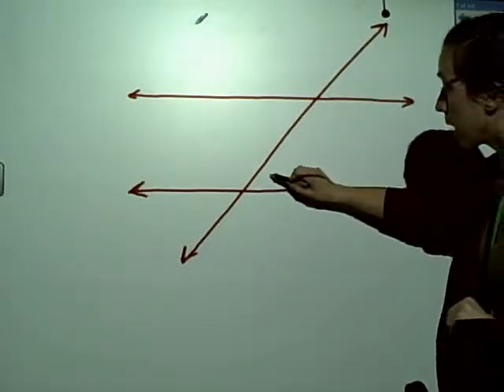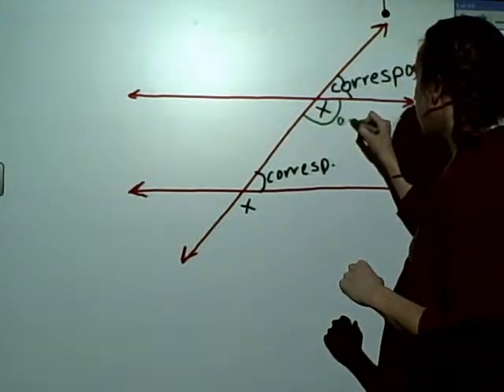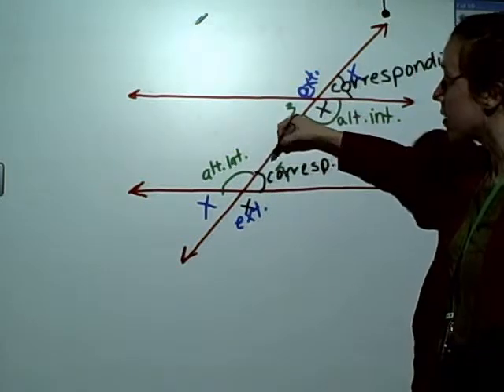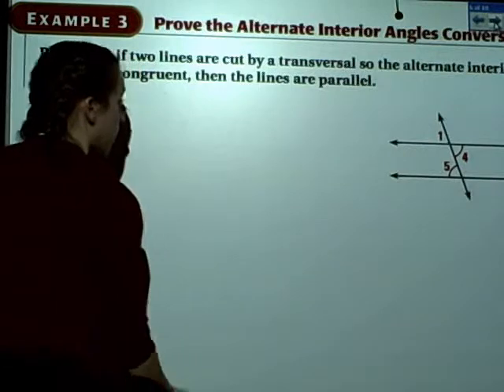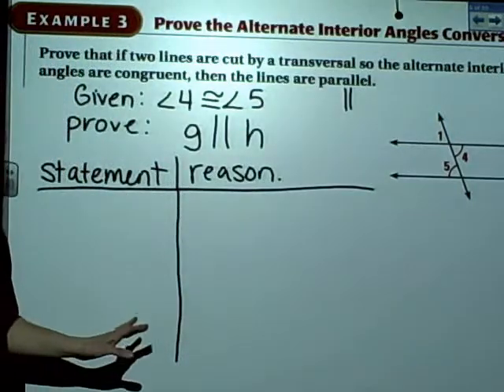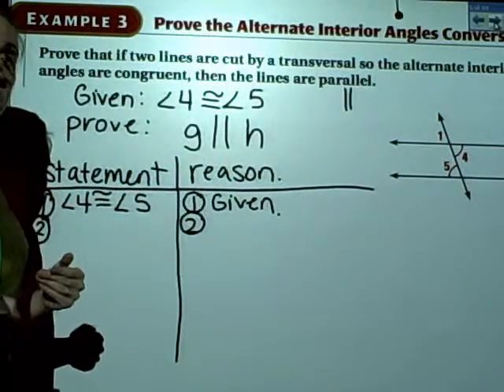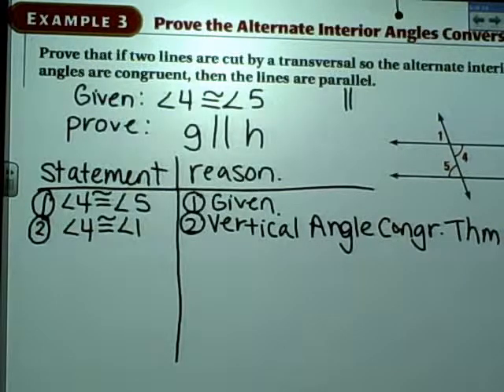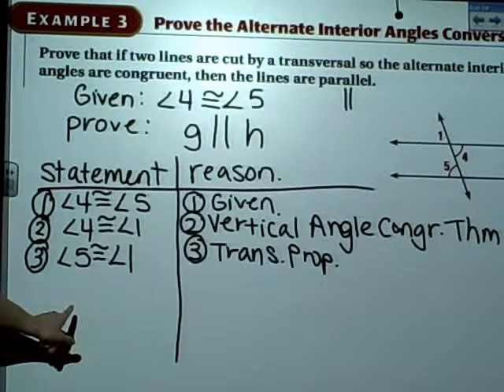Prove the Alternate Interior Angles Convergence